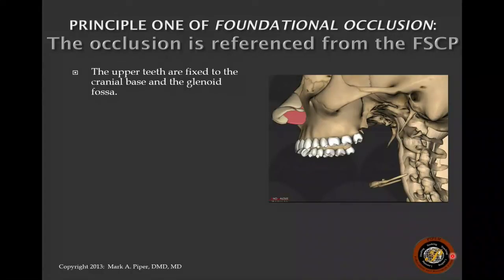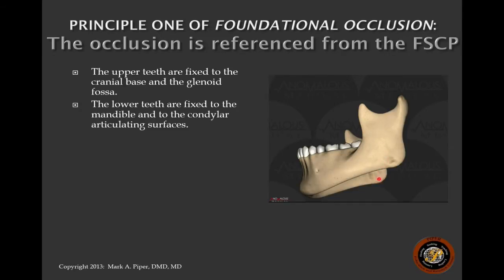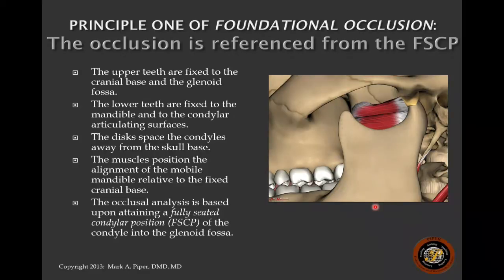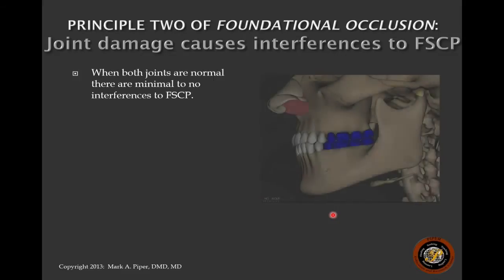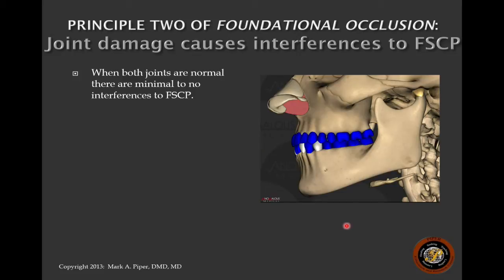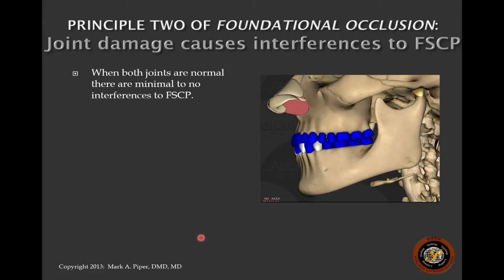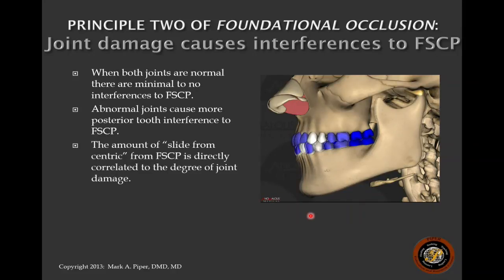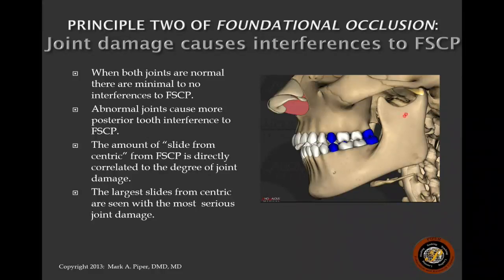Principles of Foundational Occlusion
This clip is an excerpt from Lecture I: Fundamentals of Foundational Occlusion. Dr. Piper explains the two basic principles to illustrate the relationship between the occlusion, muscles and TMJs known as the Foundational Occlusion.

The Piper Education and Research Center offers TMJ and occlusal courses for dentists and dental professionals. Our educational material explains the relationship between the TMJ and occlusion and how a strong foundation in the TMJ plays a critical role in the development of the occlusion.